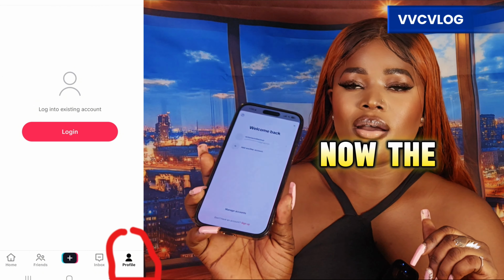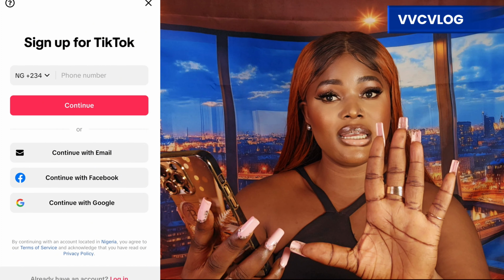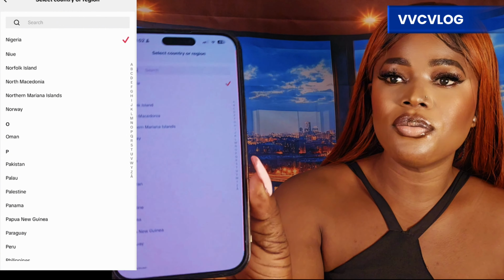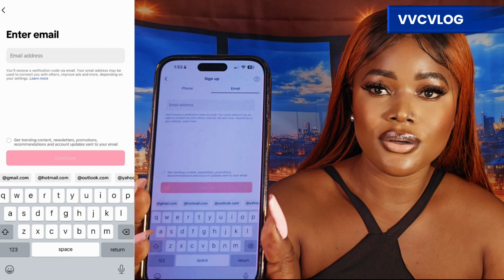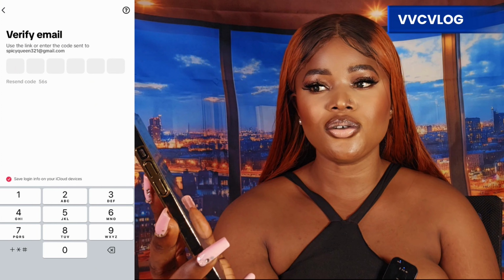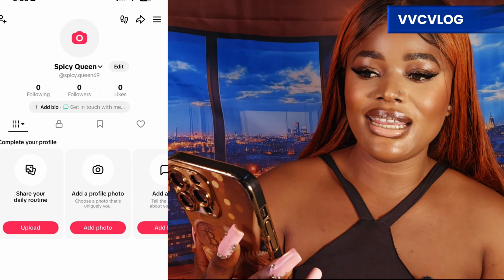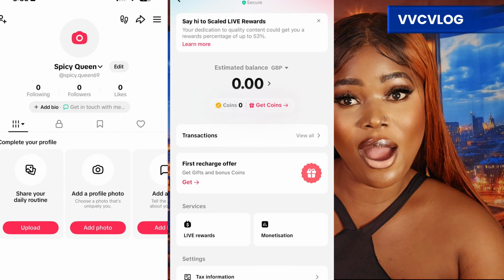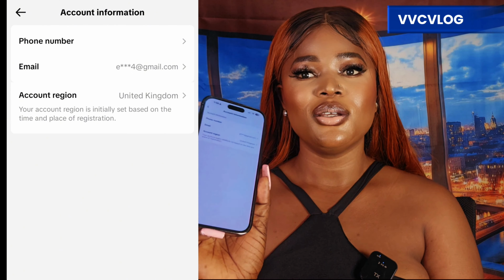How to Creat a UK🇬🇧 TikTok Account in 2026 Without❌️ VPN - From Any Country_ Easy Steps.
Do you Want to open a UK TikTok account from anywhere in the world without using a VPN? 🇬🇧📱
In this video, I’ll show you the easiest step-by-step method to create a UK TikTok account safely and fast — even if you live outside the UK.
If you’re a content creator, live streamer, influencer, or someone trying to access UK TikTok features, UK audience reach, better monetization opportunities, or international exposure, then this tutorial is for you.
In this video you will learn:
✔️ How to create a UK TikTok account
✔️ How to switch TikTok region without VPN
✔️ Best settings for UK TikTok audience
✔️ Mistakes to avoid while creating the account
✔️ How creators outside the UK are doing it
✔️ Tips to help your account grow faster
This method is beginner-friendly and works on Android & iPhone.
High Ranking YouTube SEO Keywords
UK TikTok account
How to open UK TikTok account
Create UK TikTok account from any country
UK TikTok without VPN
How to change TikTok region
TikTok UK audience
TikTok UK account tutorial
How to get UK TikTok algorithm
TikTok monetization UK
How to use TikTok in UK
TikTok creator tips
How to go viral on TikTok
TikTok growth strategy
TikTok streaming tips
UK TikTok settings
International TikTok account
TikTok account setup
TikTok algorithm secrets
TikTok live streaming
How to get foreign audience on TikTok

How I Opened a UK TikTok Account WITHOUT VPN 🇬🇧
Create a UK TikTok Account From Any Country (Easy Method)
Stop Using VPN! Open UK TikTok Account This Way
How Nigerians Are Opening UK TikTok Accounts Easily 🇳🇬🇬🇧
UK TikTok Account Tutorial 2026 | No VPN Needed
Get UK Audience on TikTok FAST Without VPN 🚀